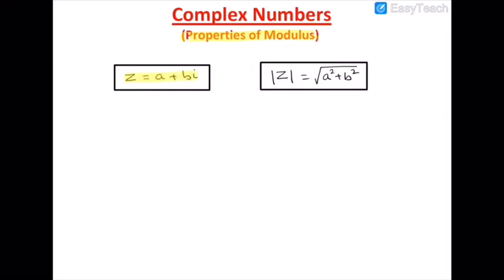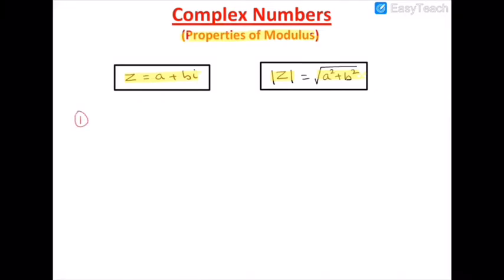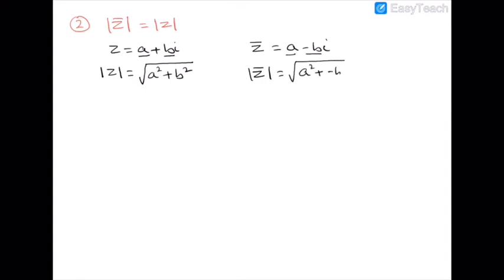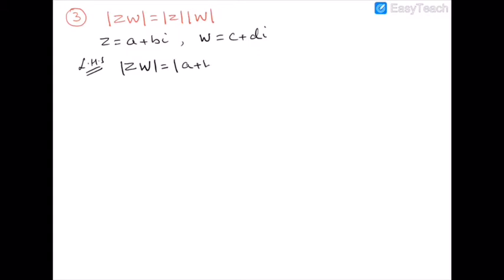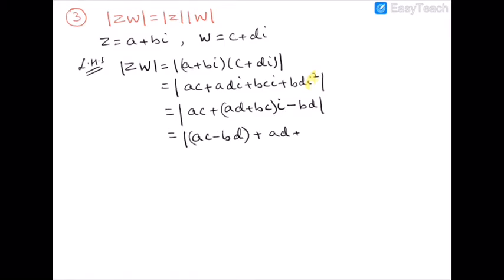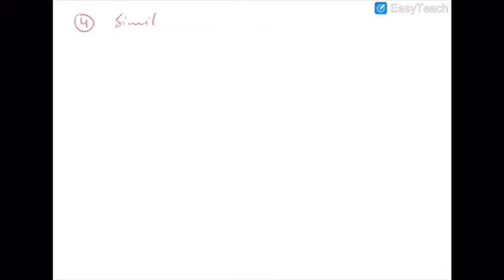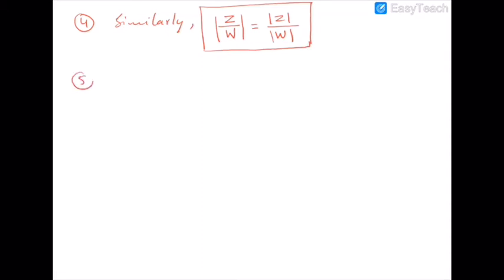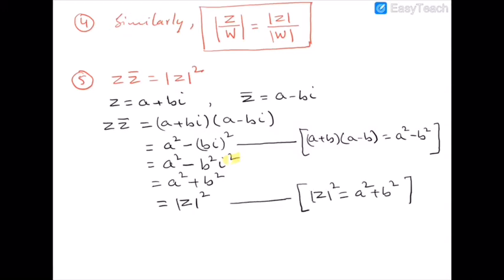PROPERTIES OF MODULUS OF COMPLEX NUMBERS